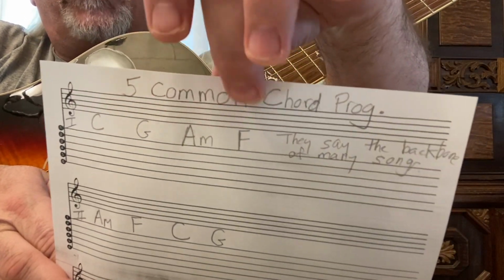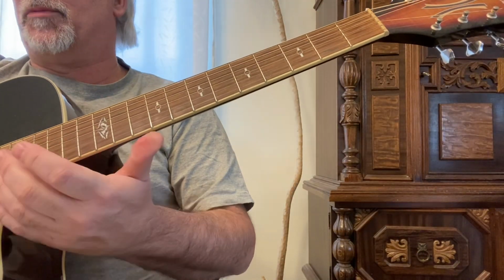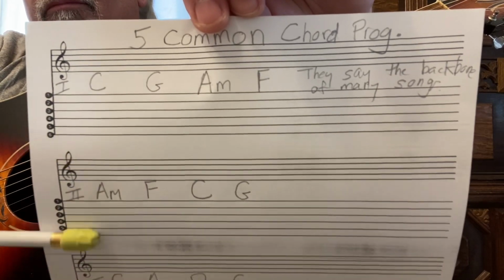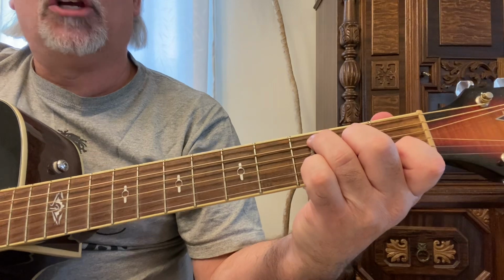How to play five common chord progressions with leads